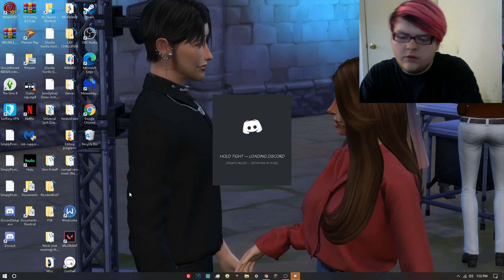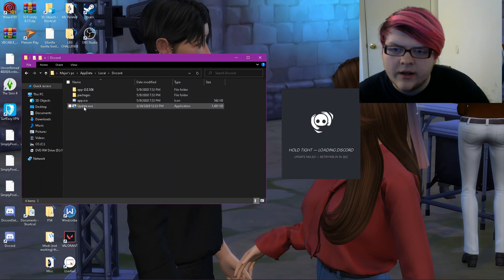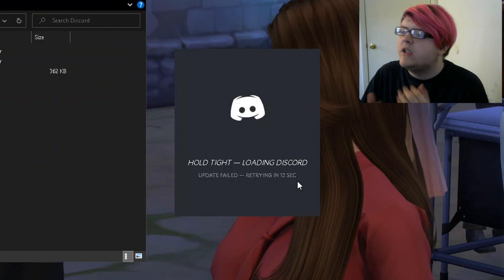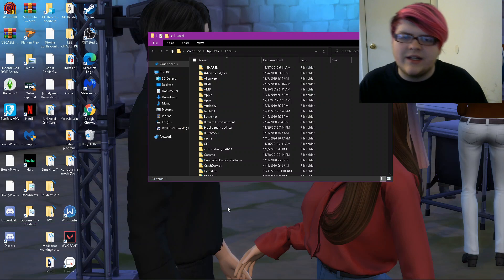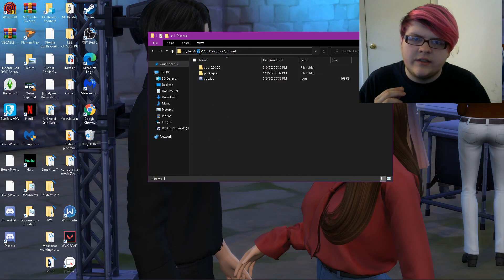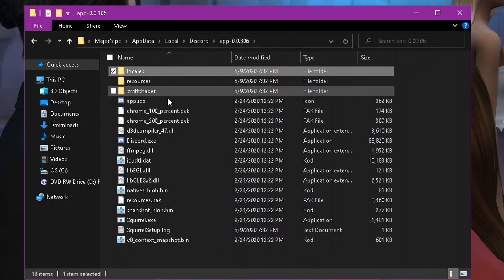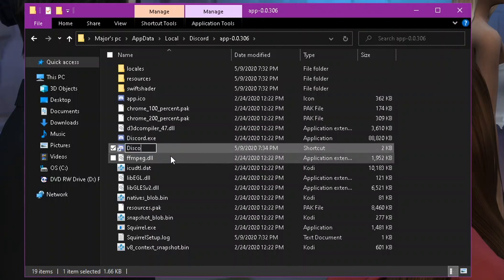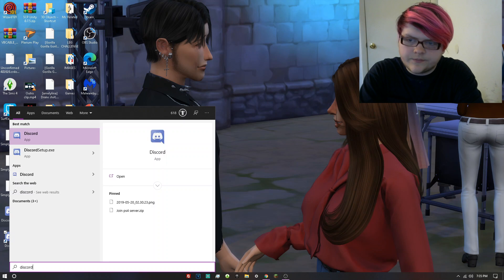How to fix discord update failed loop | Random video Sunday? (May not work for everyone)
Hope you enjoy this video a rating is much appreciated!
[SHOW MORE]

In this video I show you how to fix the "Update Failed" Loop on discord!

Outro song V

-SOCIAL MEDIA-

-Major Gamers-
NovoNation V

IF YOU CAN'T SEE THE PIC THEN UR NOT ON PC!